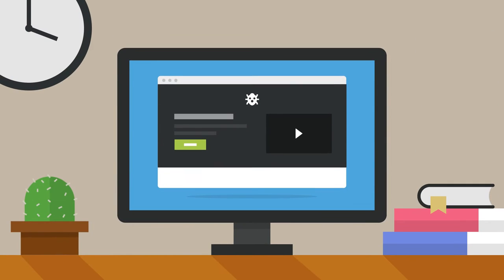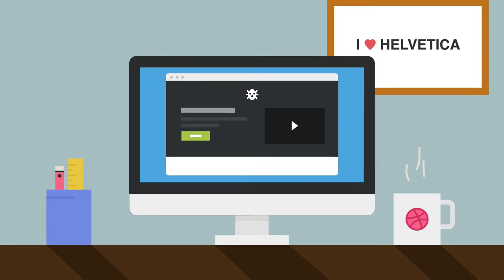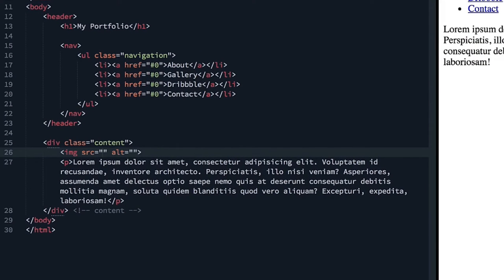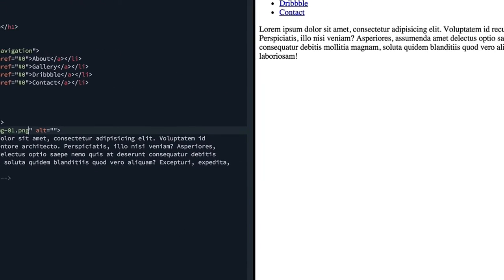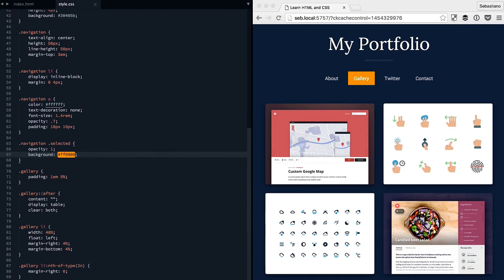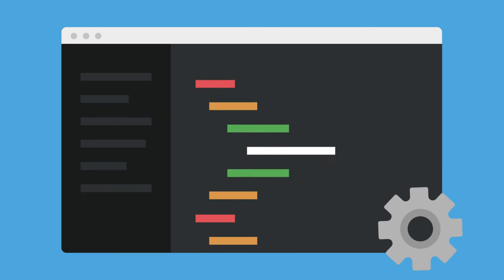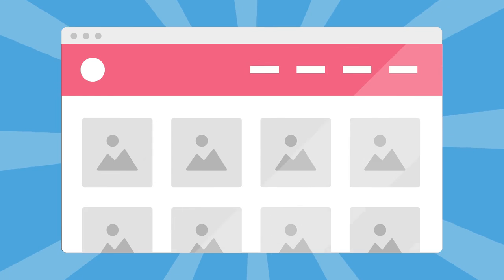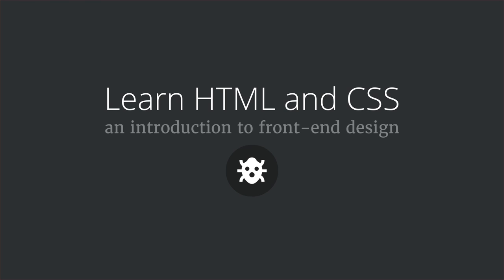Learn HTML and CSS - Trailer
Whether you want to become a web developer, or you’re a designer who wants to learn the basics of coding, this course is a great starting point. Learn HTML and CSS is a step by step video course that teaches you how to write HTML, and how to style a page using CSS. By the end of the course you will understand how a web page works, and you’ll even build your first website!